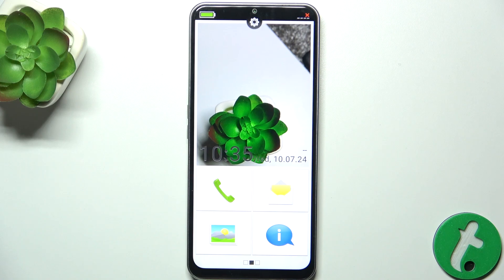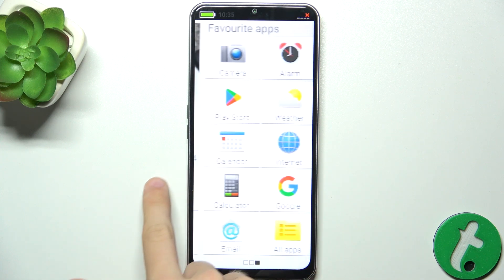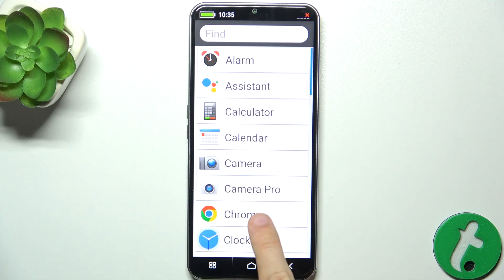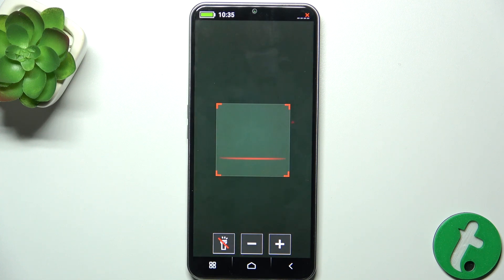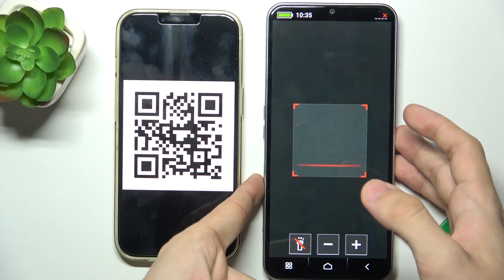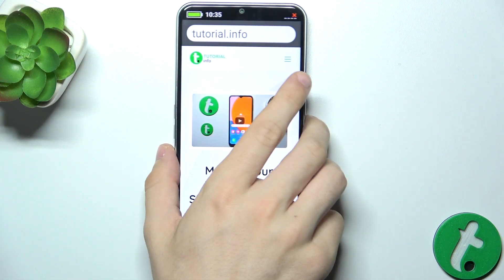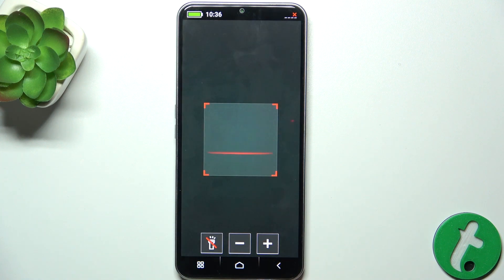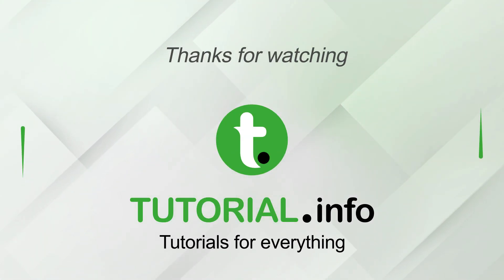Emporia Smart 6 - How to Scan a QR Code - Quick and Easy Guide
In this tutorial, we’ll show you how to scan a QR code using your Emporia Smart 6. We'll guide you through the simple steps to use your device's camera or a dedicated app to scan QR codes effectively. Follow along to make the most of this useful feature!

How to scan a QR code using the Emporia Smart 6
Steps to use your camera or QR scanner app for quick access
Tips for ensuring successful QR code scanning
How to troubleshoot common QR code scanning issues